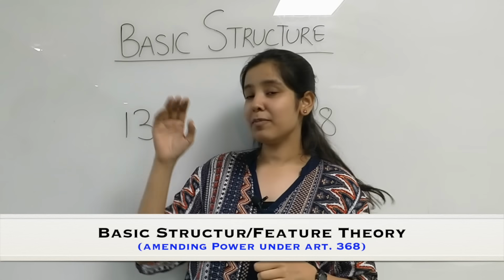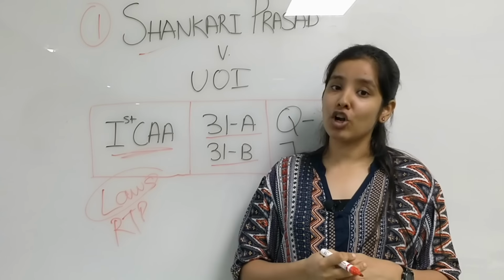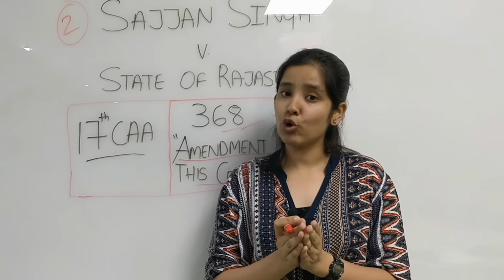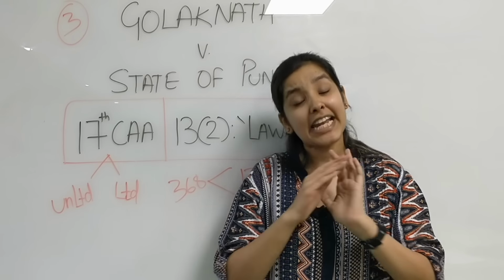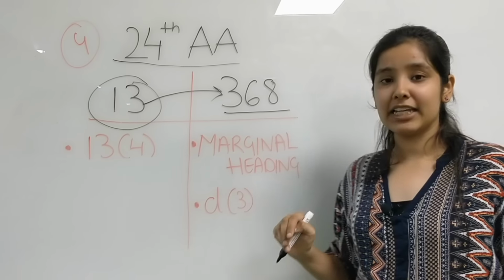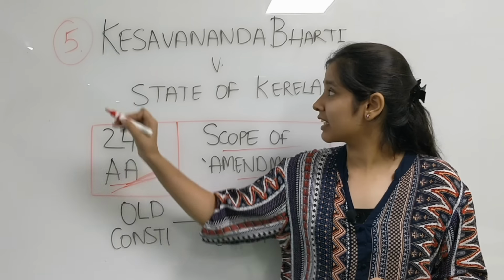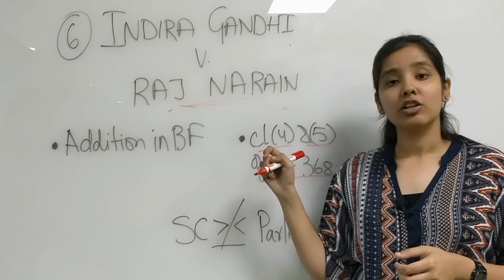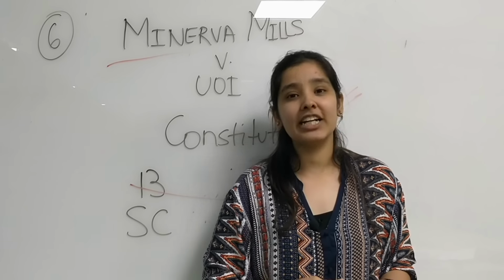Basic Structure of Indian Constitution | In 7 Steps | Indian Polity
Hello Everybody, Welcome to Finology Legal!

Basic Structure of Indian Constitution is a very important topic as it has helped shaping our constitution. The Basic feature doctrine revolves around Art 13 and Art 368 of the Indian Constitution. The whole development of Basic Feature/Structure is a tussle between the Power of Judicial Review and The Amending Power of the Constitution. In the video I have tried to incorporate various amendments like 1st, 17th, 24th and 42nd Constitutional amendments well as certain important Landmark cases of Indian Constitution such as  Golaknath Case, Keshvananda Bharati case, Minerva Mills Case - which were necessary for the discussion.

This topic is very important for understanding various rights and key features that exist today in the Indian Constitution from the point of various Competitive exams such as CLAT, UGC NET, UPSC, etc.

🙋‍♀️This is my first video and I hope you guys benefit from it.